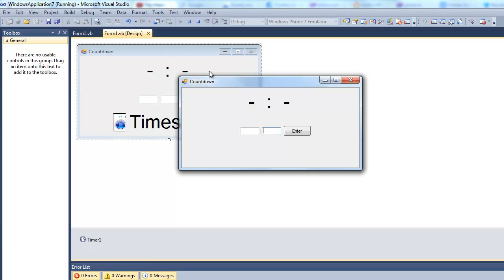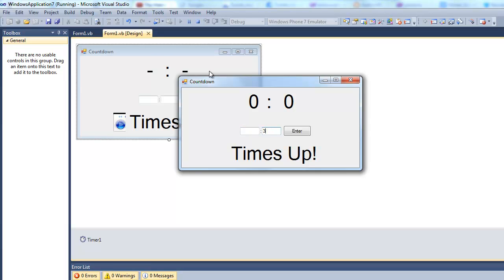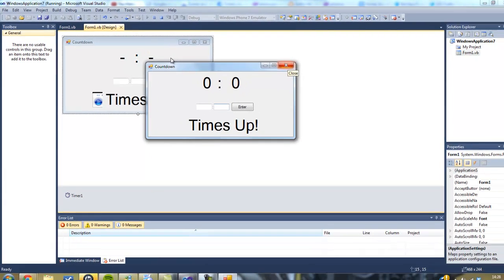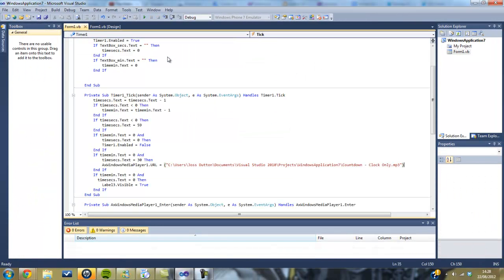Visual Basic 2010 - Countdown Clock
Here is a quick look at my countdown timer.
It features the countdown music as the time counts from 30 downwards.